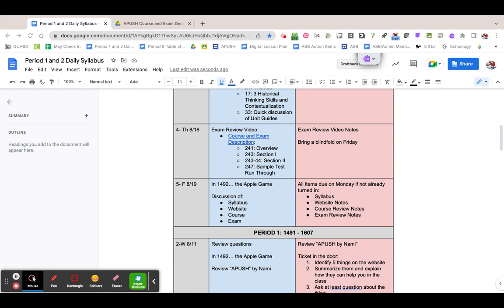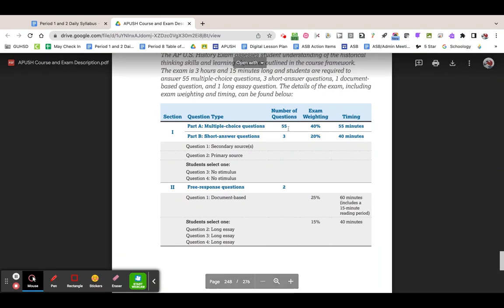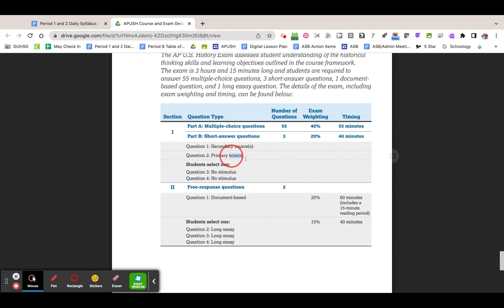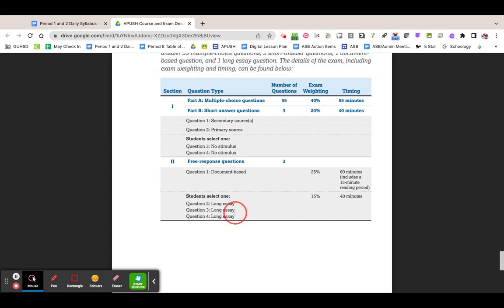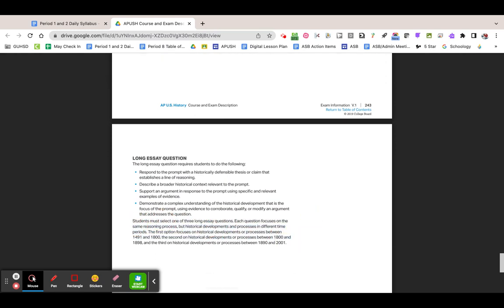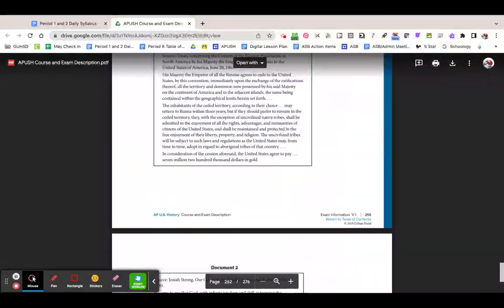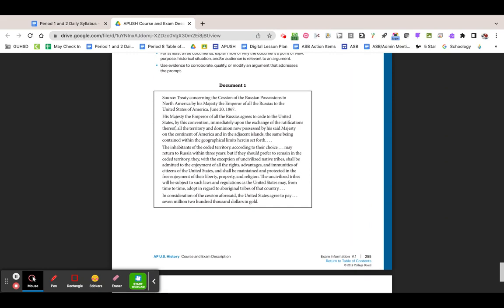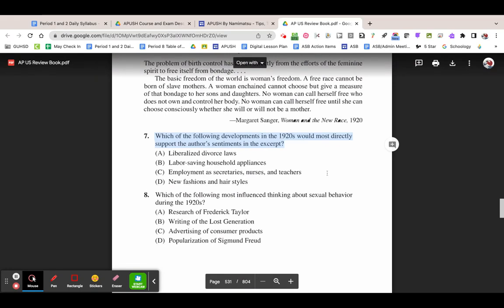APUSH Video Lesson: Exam Overview